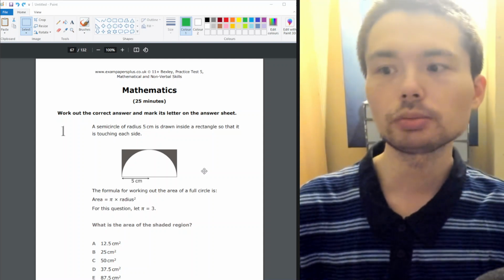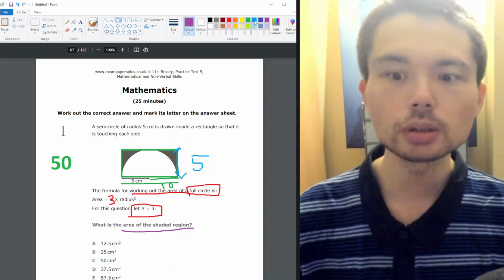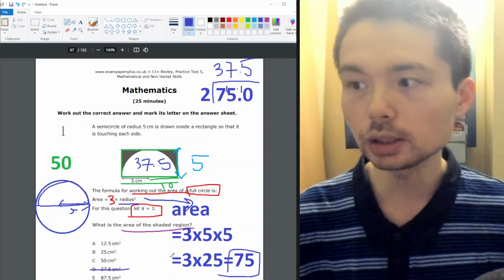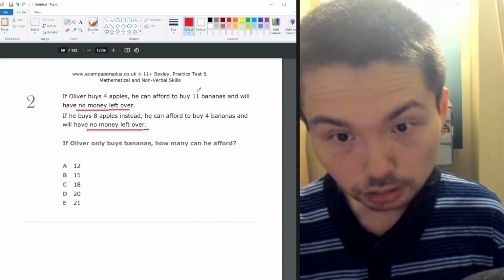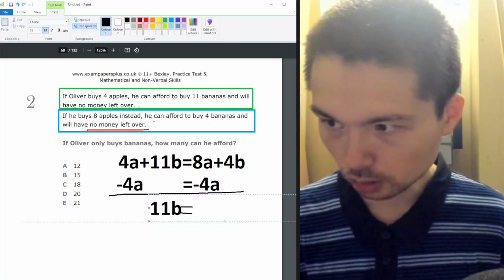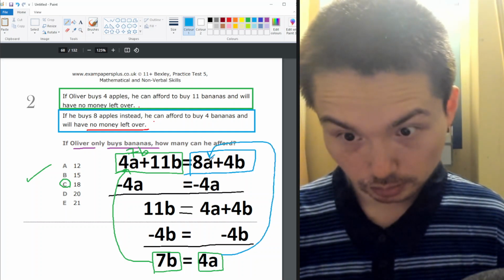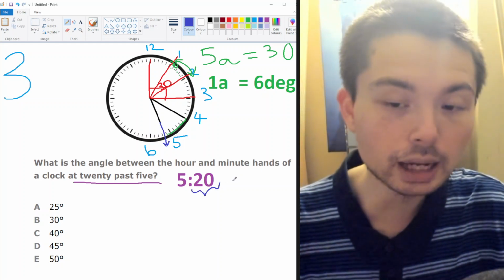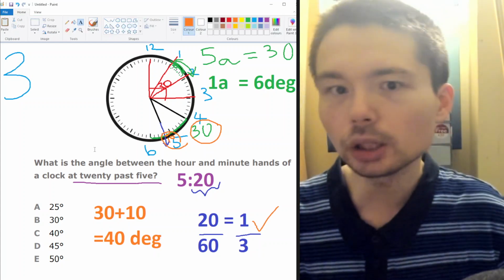Bexley Maths Test 5 Questions 1 2 3 on Area, Algebra and Time Angle Clock Questions